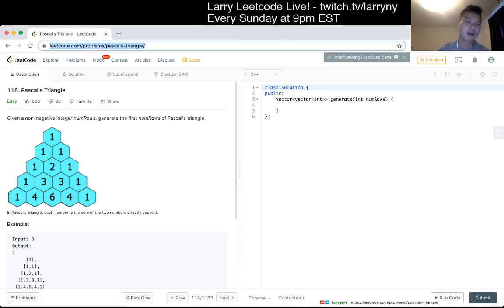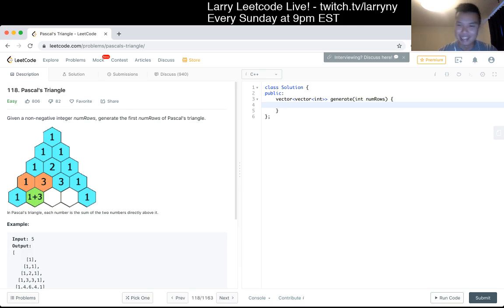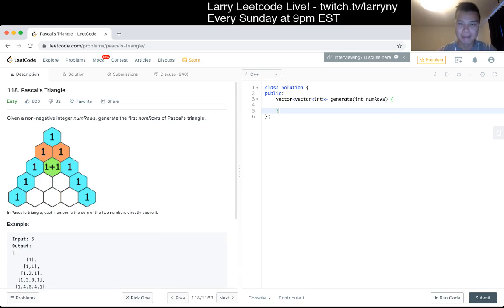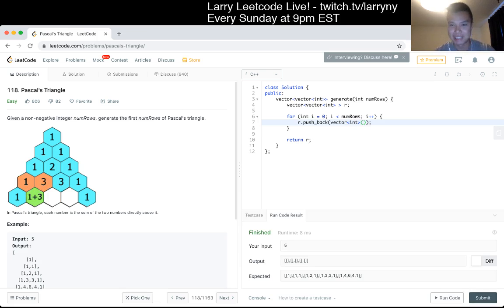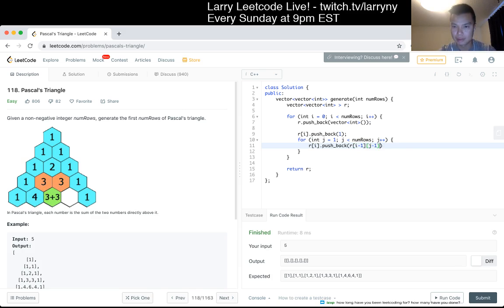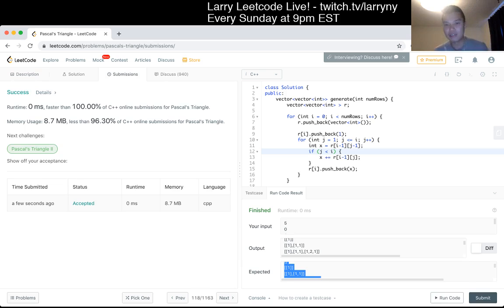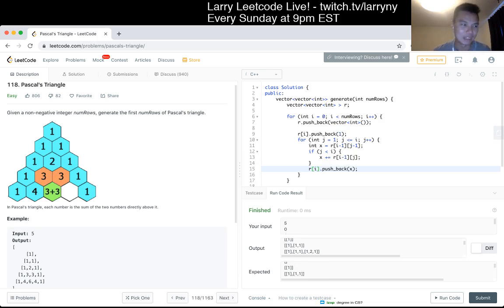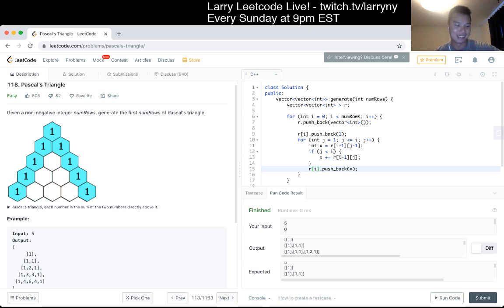118. Pascal's Triangle (Leetcode Easy)